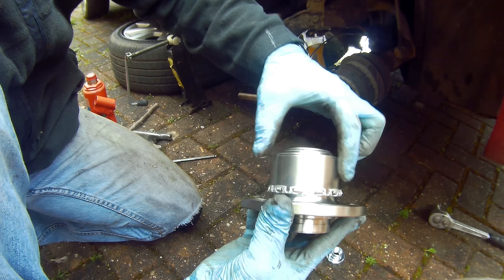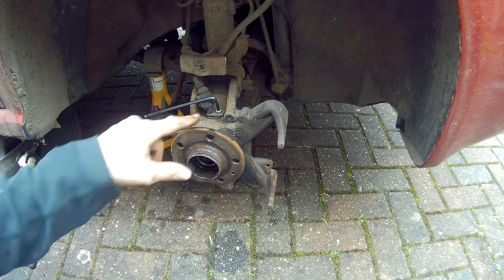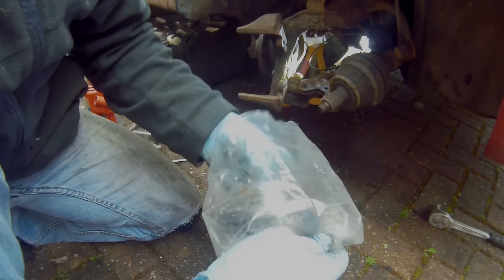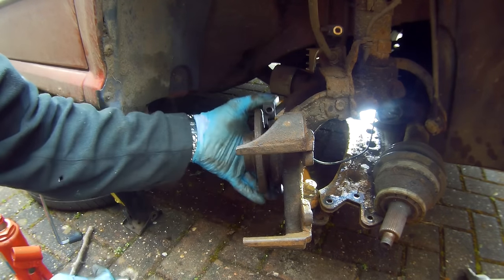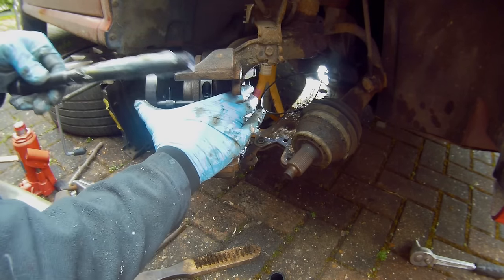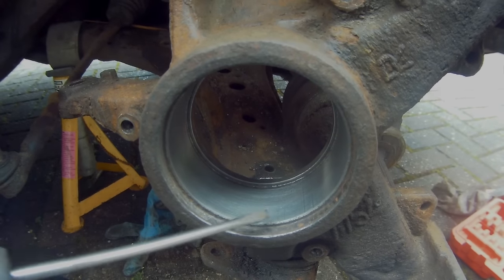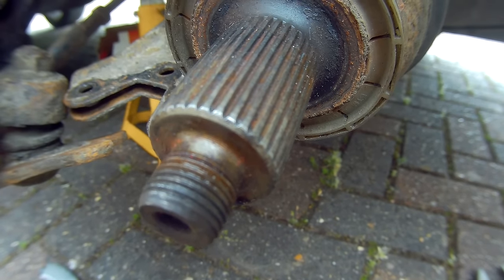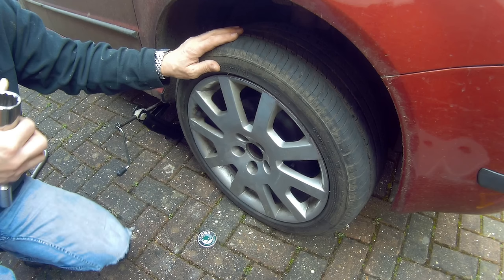VW, AUDI, SKODA, SEAT Front Wheel Bearing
In this video I show you how I removed and fit a 72mm wheel bearing hub flange fitted to a Skoda Fabia Mk1 hatchback 03 1.9 TDI 72mm 256mm disc which is similar to some other VW, Audi, Seat, Skoda models.

Skill & experience level needed: Very high (precision needed )

GEDORE Breaker bar:

Extra heavy Duty Grease

High performance bearing grease:

72mm bearing removal Tool

Please double check bearings for your exact model:

FAG 72mm bearing kit:

Febi Bilstein 72mm bearing kit

SKF 72MM Bearing kit:

Gedore mechanics tools:

I thank all you guys for watching.  Please let me know if this video helped you and what you think in the comments below and don't forget to like, share and subscribe for more escapades of HAT BOY HARVEY in the next video release,

IMPORTANT NOTES
A long bar was used to release the initial fusion tension between the wheel bearing and housing with the tool, but do not use this when installing the new bearing as the more controlled use of a standard wrench slowly and surely should be used .

Coat the wheel bearing housing bore with
Molybdenum Molykote grease G 052 723 A2 (sometimes included in fitting kit) high temp/high pressure.

Do not tilt the wheel bearing while inserting, keep it perfectly straight and inline with the hub bore. This is the hardest thing to do and will take patience and gentle pressure.

I found I needed to tap the bearing around evenly for quite a while until the bearing found it's path and I was confident the pulling tool would drive the bearing home.

Pull the bearing into the bearing hub housing until the bearing meets the inner shoulder and the metal ring circlip is heard to click into position

Do not grease the lock-nut thread on the drive shaft.

Grease the propeller shaft spine only with polycarbamide grease
Polycarbamide grease G 052 142 A2

take your time; this is a precision job not for the faint hearted.

Below is a guide only to the manufacturers recommended tightening torque settings for this specific Skoda Fabia car, please check your own car's specific settings:

Skoda Fabia 1.9 TDI Mk1 72mm bearing

Cover plate to wheel-bearing housing - 10 Nm
Phillips head screw holding brake disc to wheel hub - 4 Nm

Do not grease thread of the outer joint of the drive shaft -  50 Nm initial.
Use a new twelve-point nut for the drive shaft to wheel hub.

It is recommended NOT TO GREASE THE THREAD OF THE OUTER DRIVE SHAFT when applying a new nut only

 Twelve point outer drive shaft nut - 50 Nm + 45° with power-assisted steering. Re-check after approx. 100 miles
New locking nut for track rod end to steering arm - 20 Nm + 90°
bottom ball joint to bottom wishbone - Use new bolts and lock washer - 20 Nm + 90°
FS-II brake caliper to wheel bearing housing - 25 Nm
FS-III brake caliper to wheel bearing housing - 28 Nm
Hat Boy Harvey assumes no liability for property damage or injury incurred as a result of any of the information contained in this video.
Hat Boy Harvey recommends correct safety practices when working on motor vehicles, vehicle lifting tools, axle stands, hand tools, electrical equipment, chemical, products and consumable parts, lubricants or any other tools, equipment, chemical product and consumable parts, lubricants seen or implied in this video.
No information contained in this video shall create any expressed or implied warranty or guarantee of any kind of expected result including any injury, damage or loss that may result from improper use of the information contained in this video and the use of any tools, equipment, seen or described in this video and is the sole responsibility of the viewer and user and not Hat Boy Harvey.